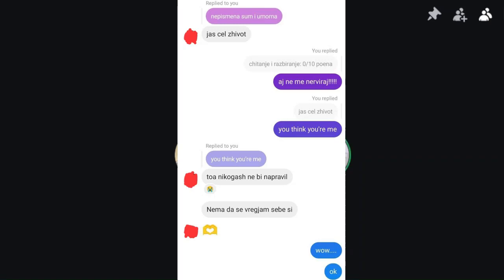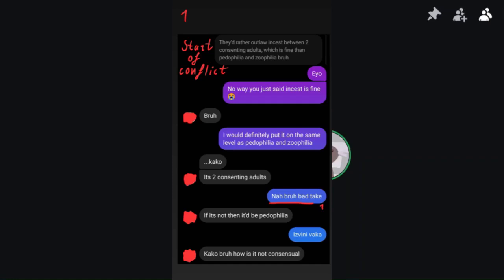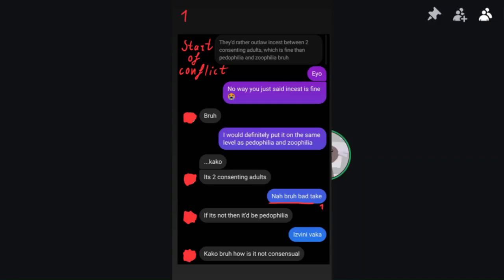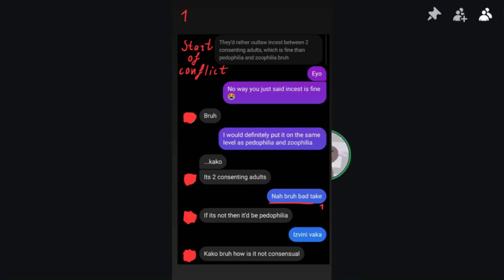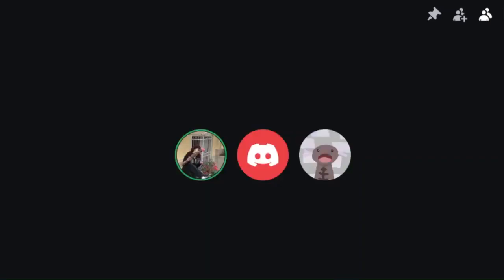Intro to AL 2- Conflict resolution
Aleksandra Armenska
Kristijan Manakovski
Eloïse Allemandou

Intro to AL 2

Ss. Cyril and Methodius University